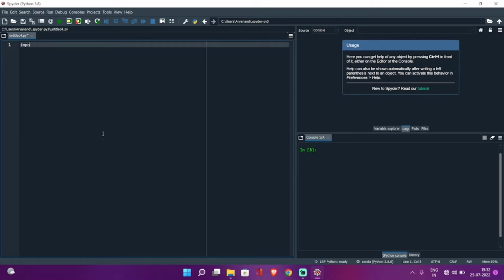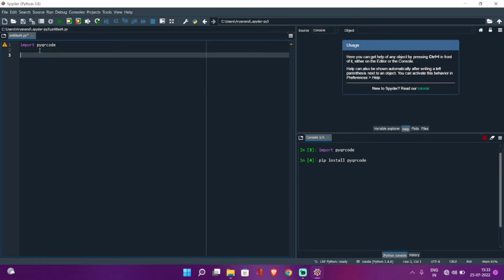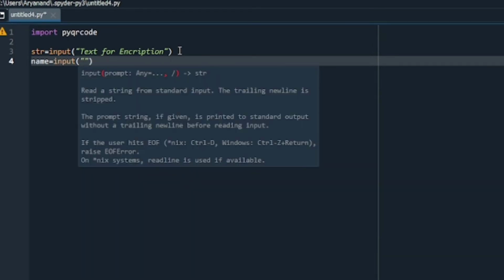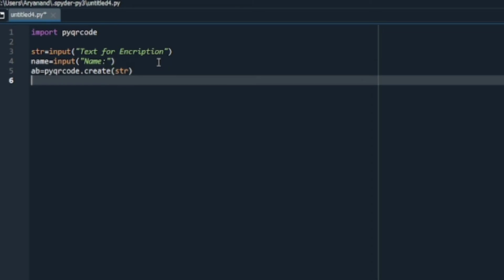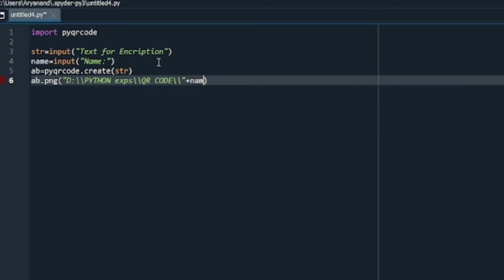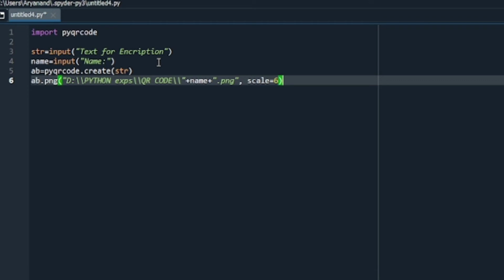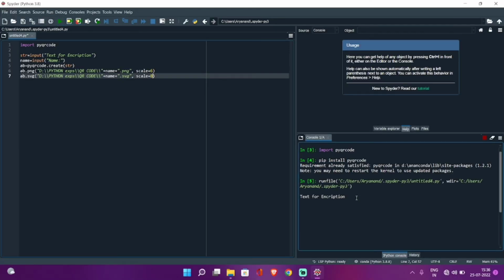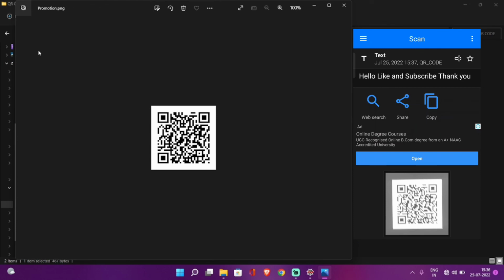QR Code Generator Program using Python | Complete Tutorial with Output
QR (Quick Response) Code generator program with python.
Complete Tutorial explained with Output.

Module used: pyqrcode
Spyder IDE- Python 3.8

00:00 - Intro
01:23 - Start
03:50 - Output